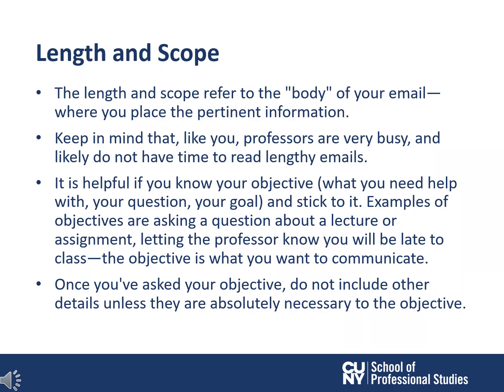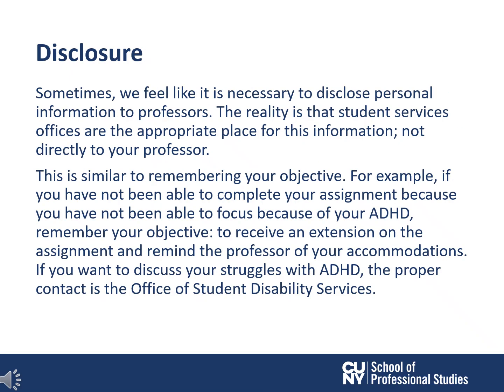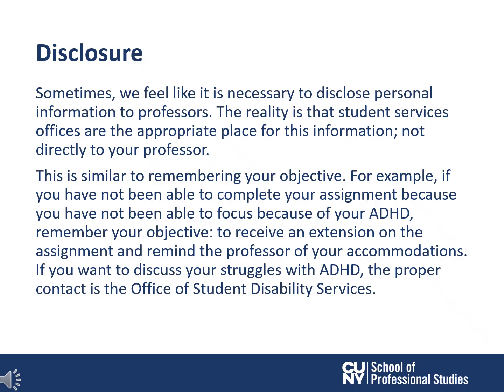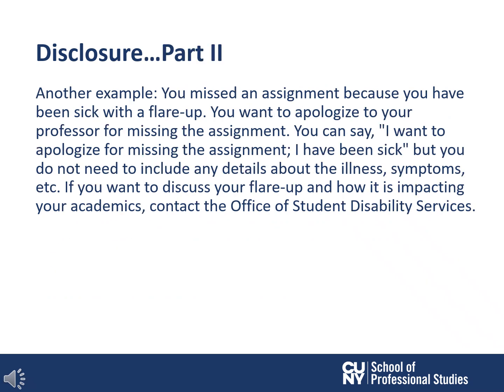Video Communicating With Faculty Via Email: Part 1 | Student Services | CUNY SPS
For more information about the Student Services at CUNY SPS,